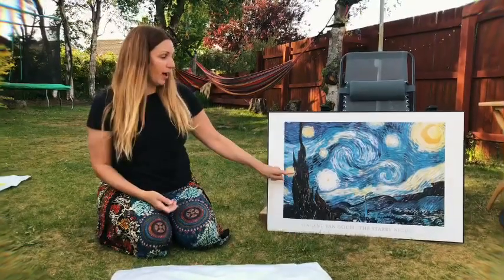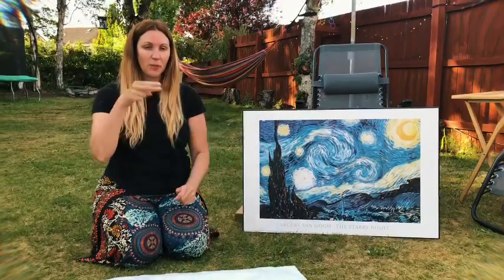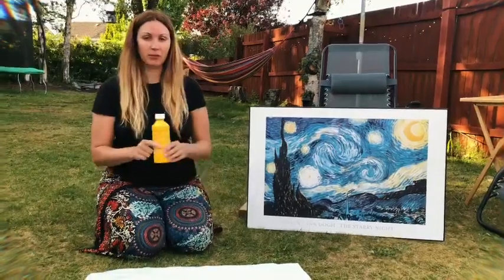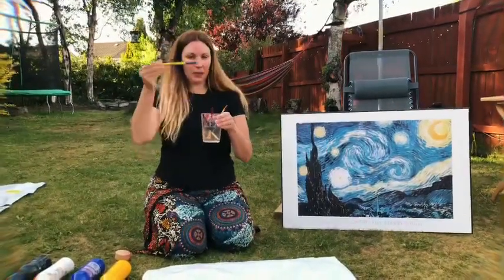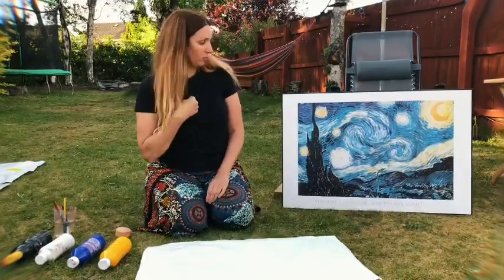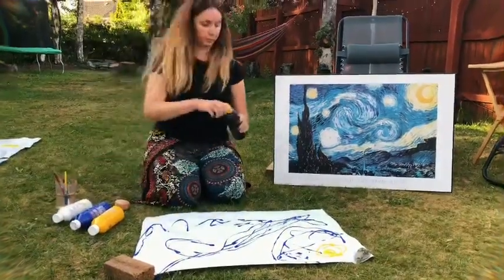Art activity finger painting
Hello Lewis class 👋 here is an art activity for you to try why don’t you share your masterpiece on our schools FB page for us all to see. Have fun! 😀